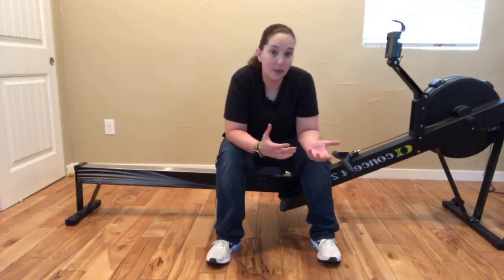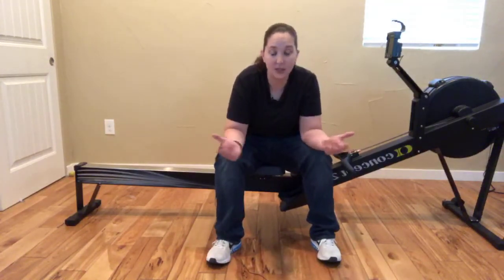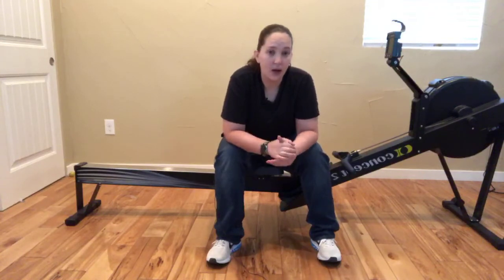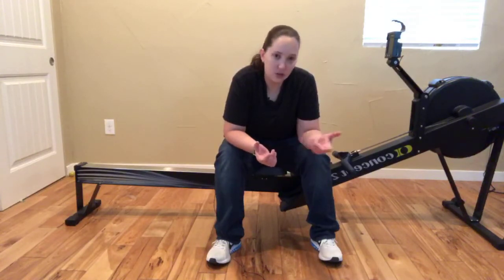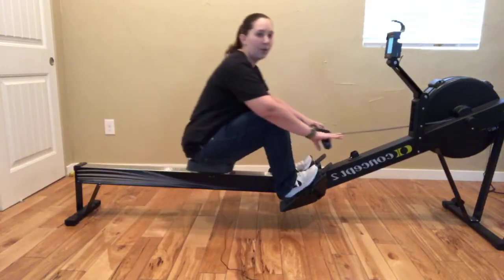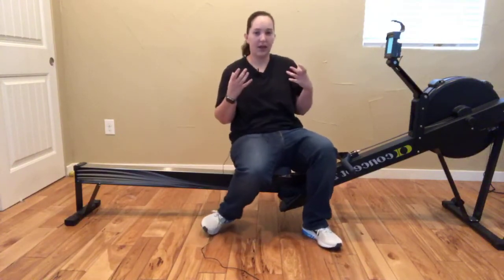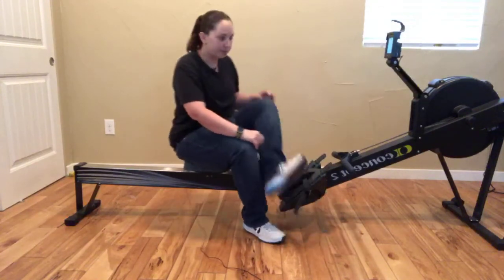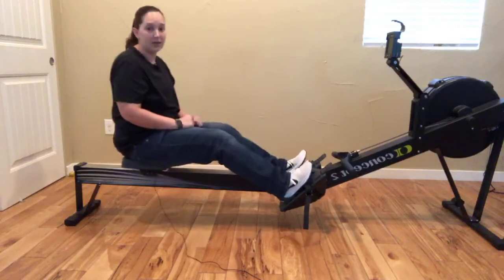Marathon rowing tips from Dr. Amanda Painter, PT, DPT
Dr. Amanda Painter, PT, DPT, and fitness coach, high school and collegiate rower talks about some tips and tricks for rowing a marathon. Ideally people train for a marathon row just like you would a running marathon, but if not these are some tips to try throughout the row.